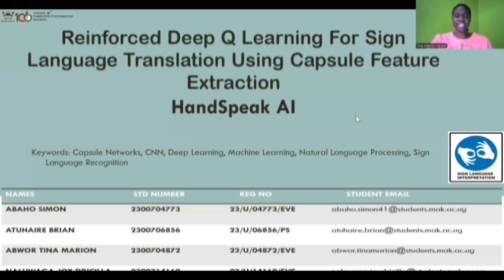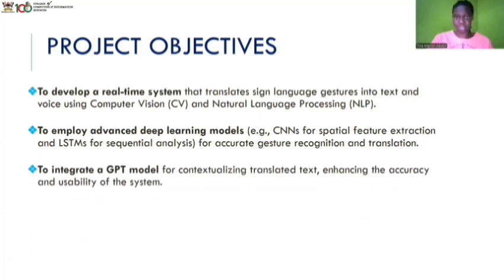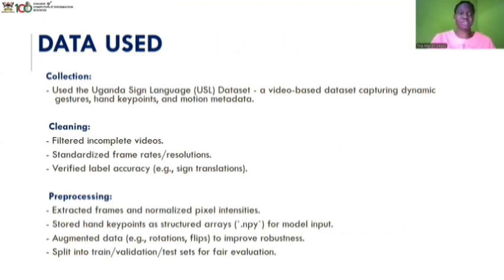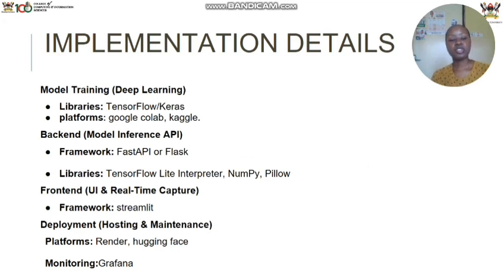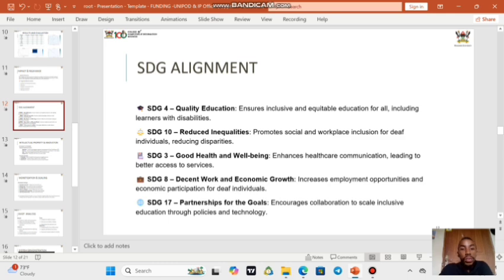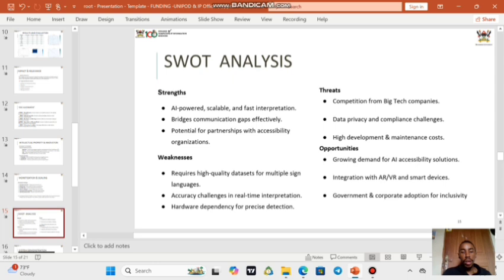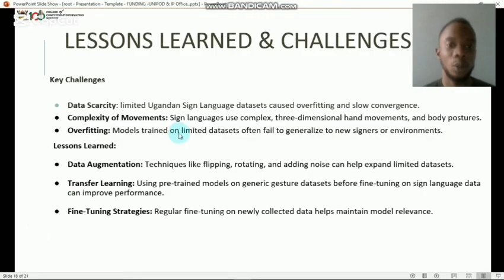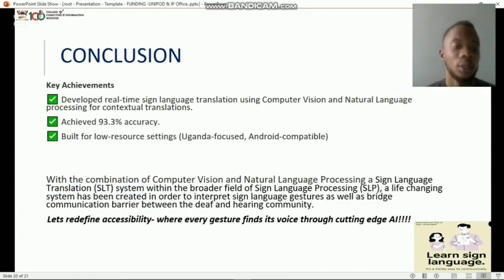PITCH VIDEO Group 32